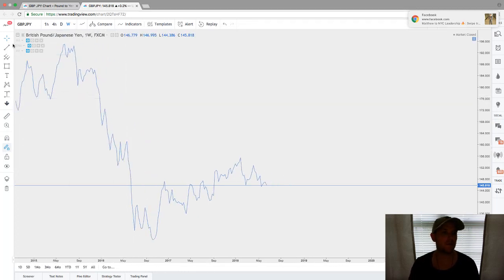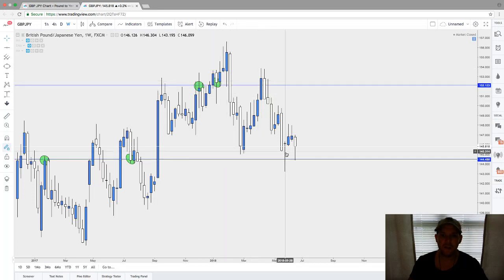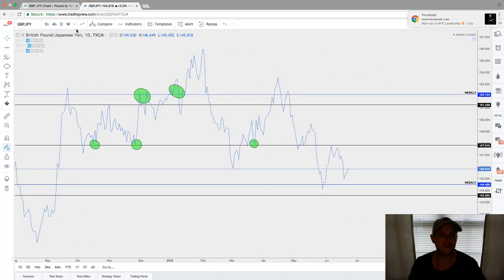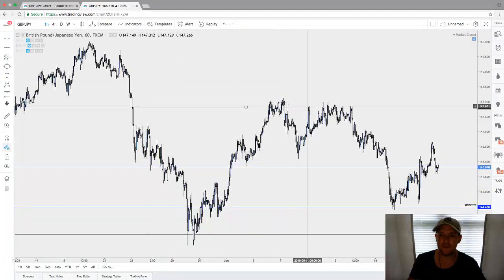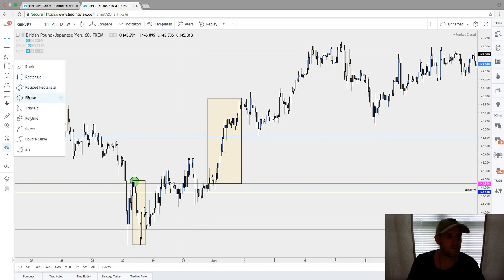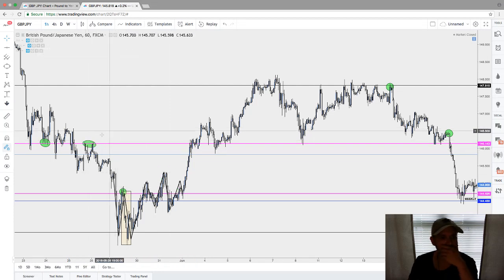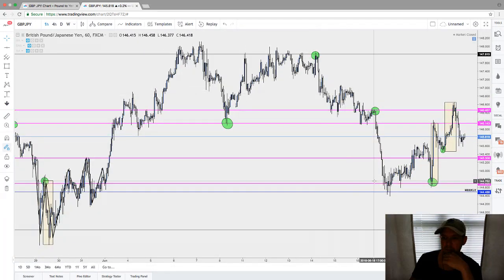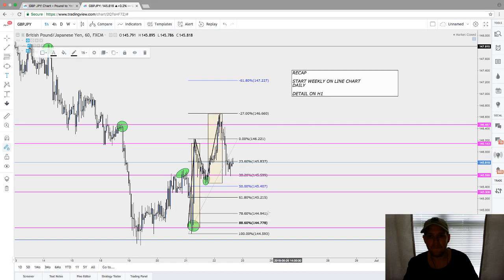SECRET LINES? SIMPLE BEGINNERS GUIDE TO FOREX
WELCOME ProfitGang !
Jay Adams here, Master Trader and Educator with iMarketsLive!

Learn a SIMPLE SECRET to take your Forex analysis next level!